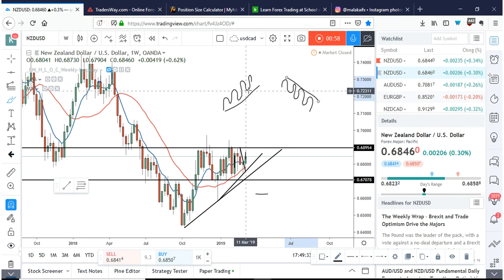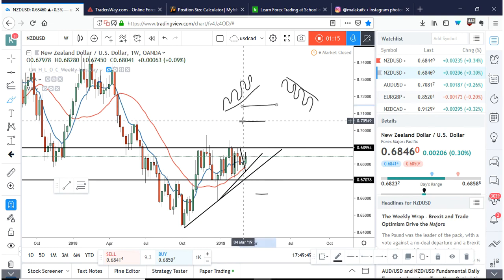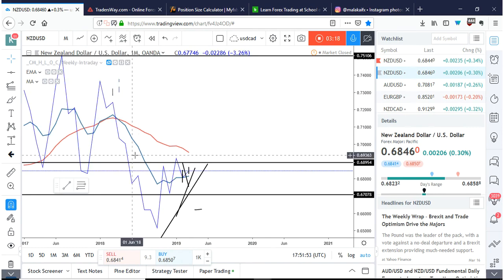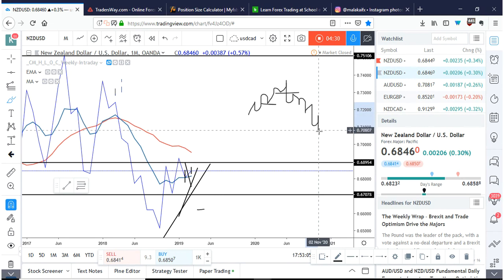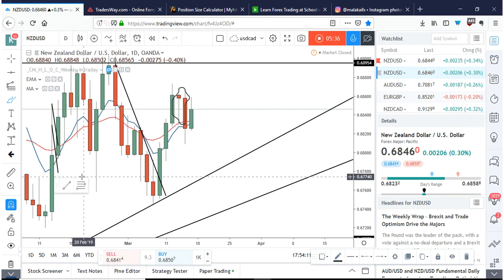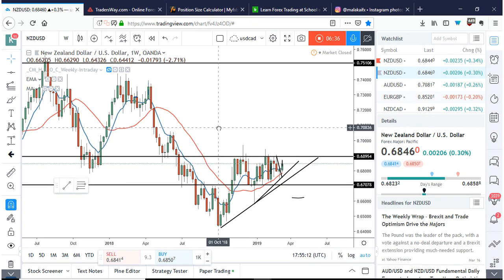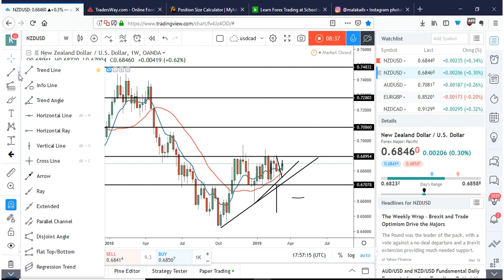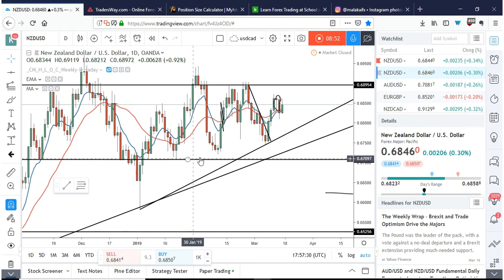How To Trade Support & Resistance Part 2 - [FREE FOREX COURSE]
Tip 1 – Find The Recent Week Range, usually the recent week high and low.
Tip 2 – Alternative forms of support & resistance are quarter points or supply and demand zones (These can be covered in future videos)

[Check the playlist & comments to find the rest of the course episodes.]